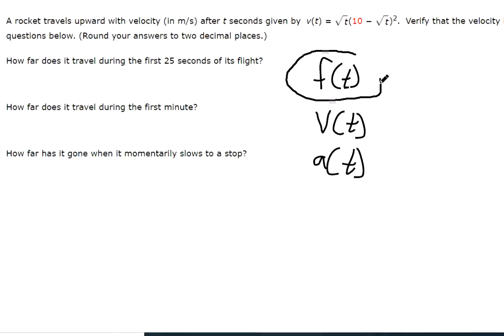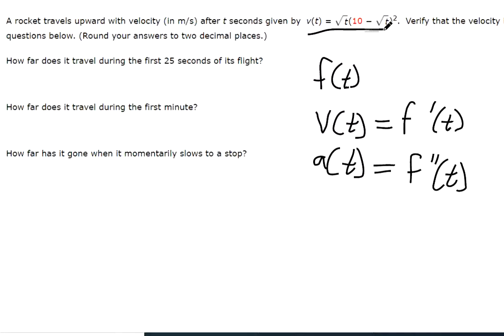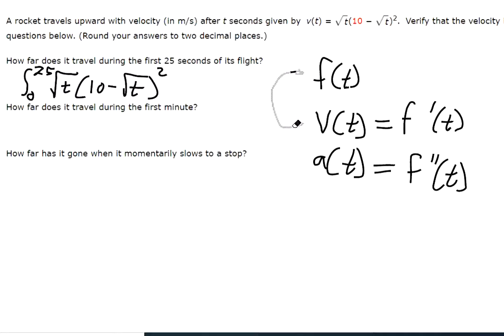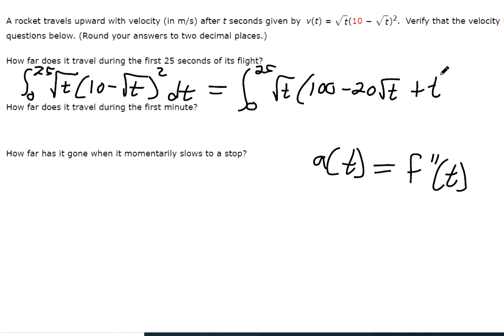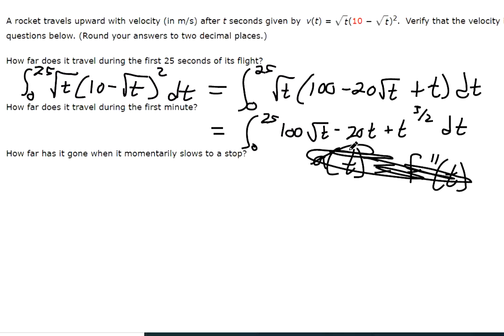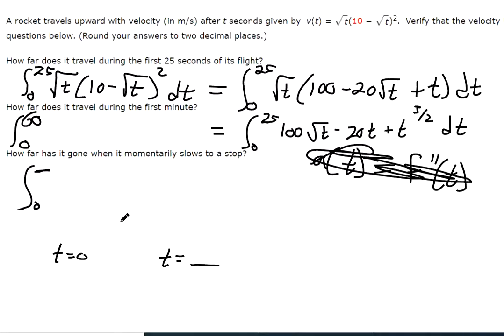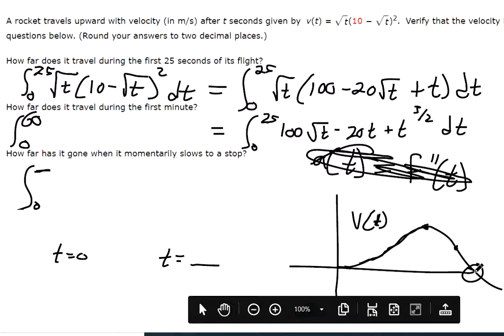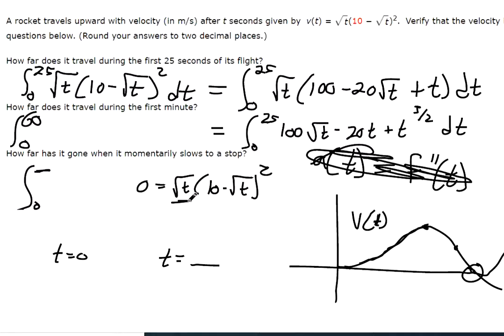1 4 through 1 6 question 3